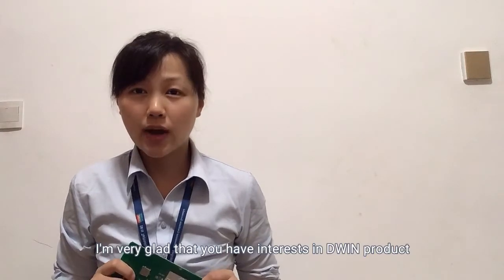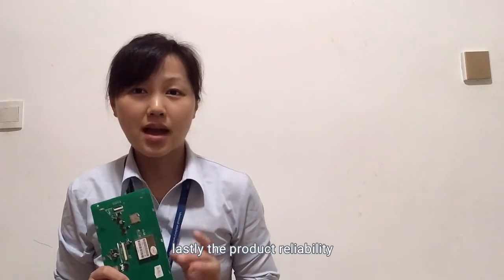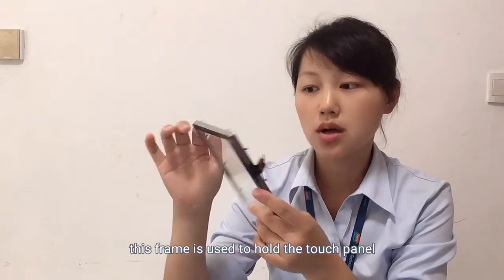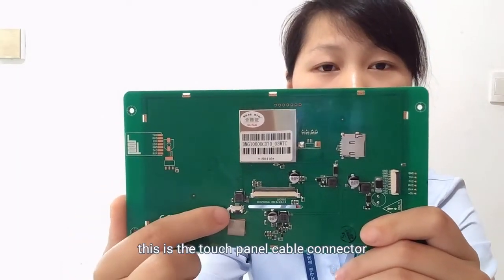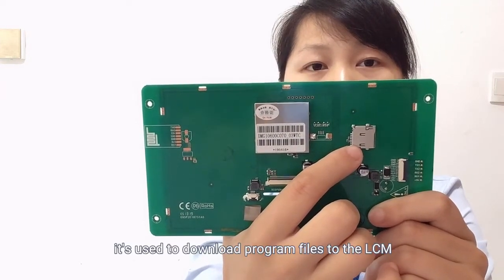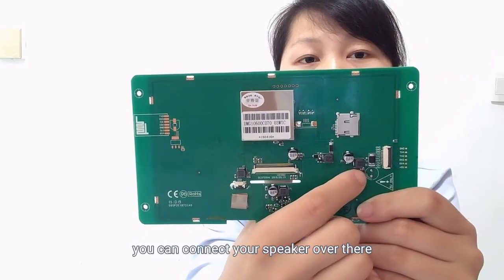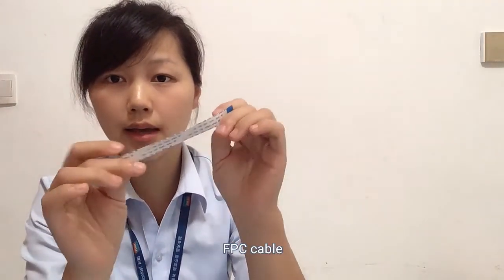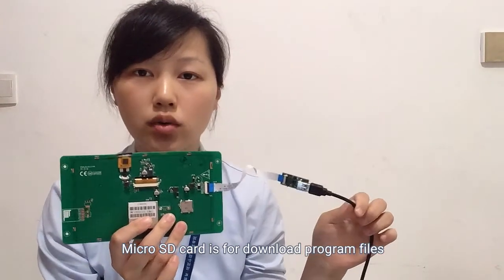7 inch capacitive touch smart LCM - DMG10600C070_03WTC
Introduction on one of the 7 inch smart LCM - Model DMG10600C070_03WTC, a capacitive touch LCM.
English explanation & subtitle.